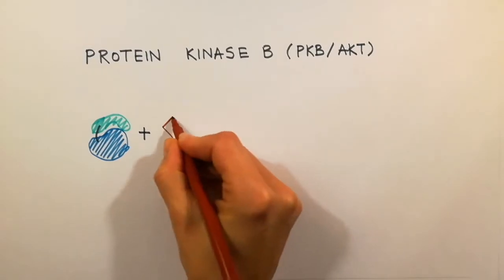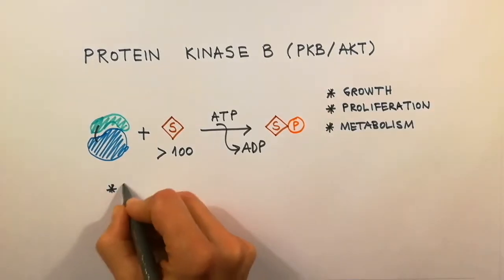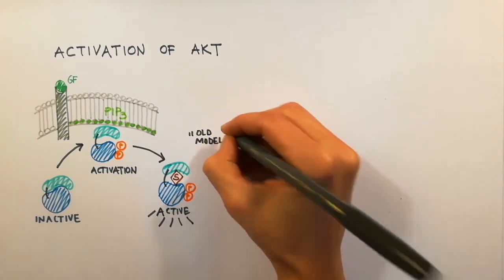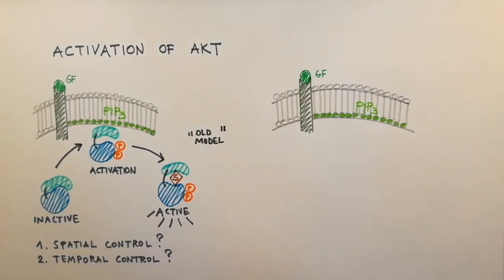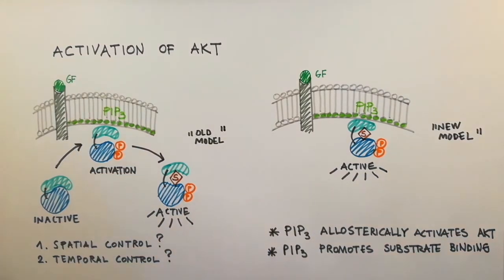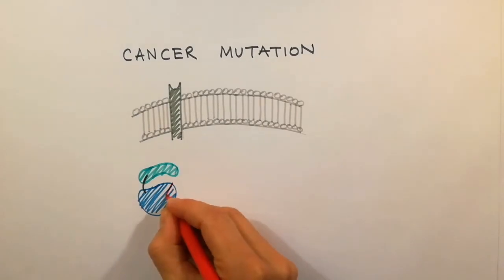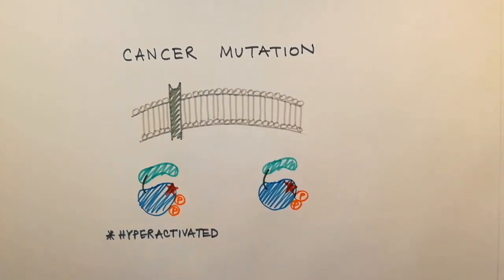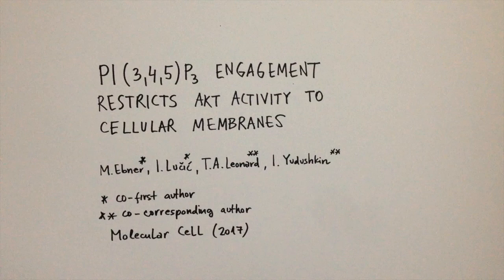Iva Lučić describes her award winning PhD thesis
Iva Lučić from the group of Thomas Leonard at the Max F. Perutz Laboratories (MPFL) at the Vienna BioCenter (VBC) won the VBC PhD Award 2017 with her thesis entitled “Role of membrane binding in the activation of Protein Kinase B (PKB) and Protein Kinase C (PKC)”. Watch this video to understand what Iva has been working on. Enjoy the pretty drawings (Iva Lučić & Masha Zorić).